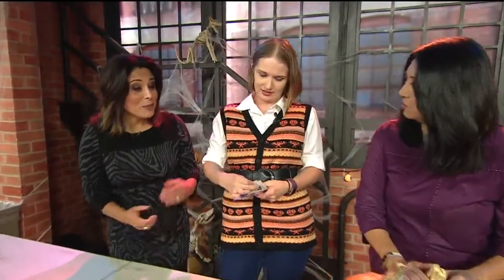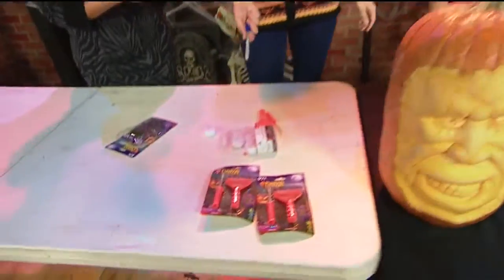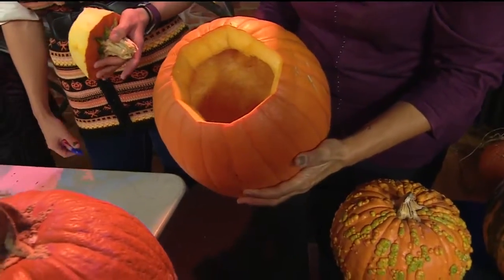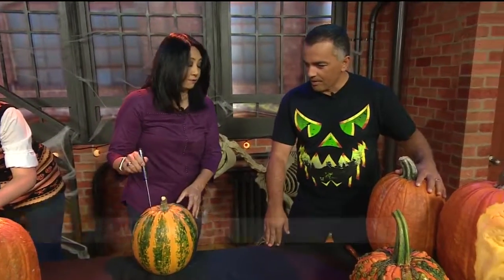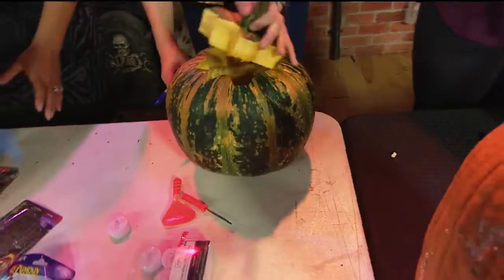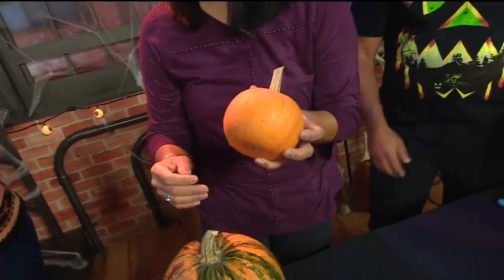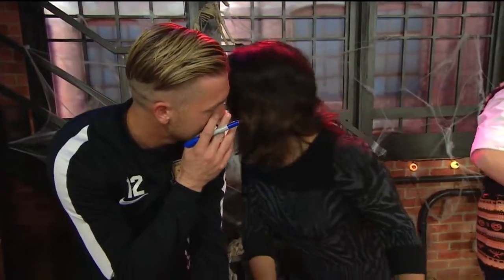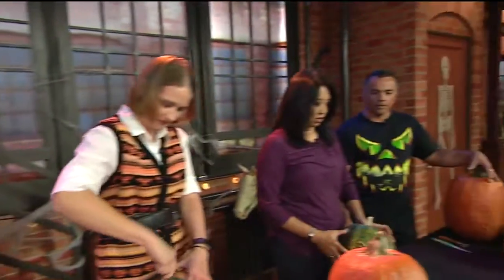Pumpkin Carving 101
Pumpkin carving expert Paulo Machado is showing us the basics of pumpkin carving.